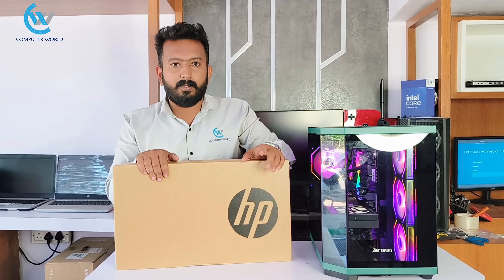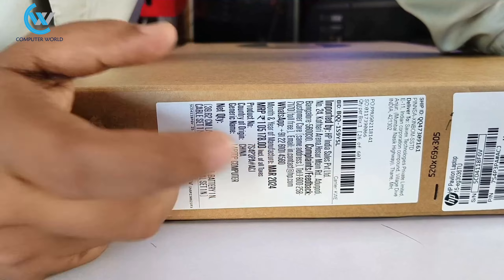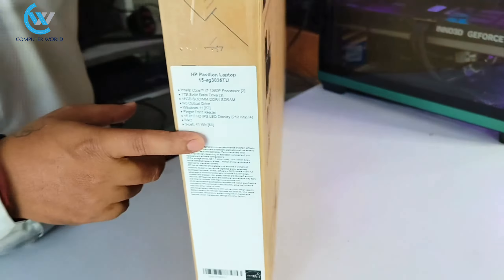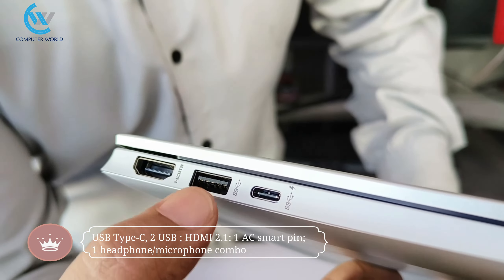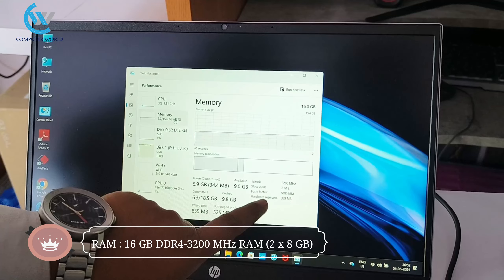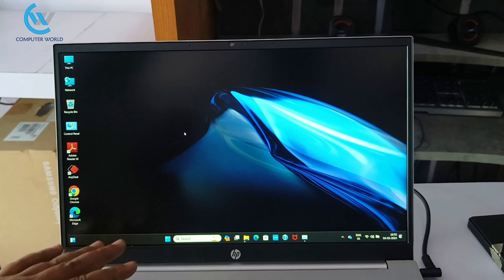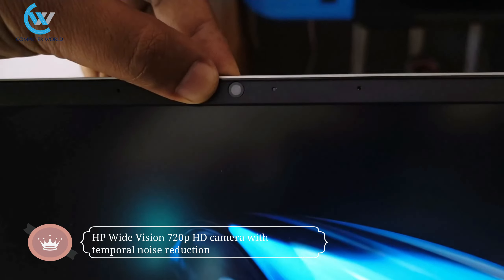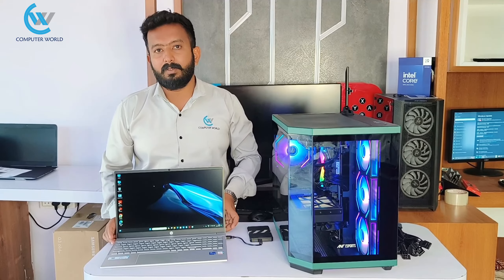HP Laptop 🔥HP Pavilion15-eg3036TU Unboxing & Complete Review | i7 13th Gen, 16GB,1TB SSD, Backlit 🔥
【12-core 13th Gen Intel Core i7-1360P】Unlock superior performance with 16 threads and 18MB L3 cache, ensuring fast and efficient processing speeds for a seamless computing experience.
【Intel Iris Xᵉ graphics】Immerse yourself in vivid visuals powered by Intel Iris Xᵉ graphics, elevating your viewing experience with stunning clarity and detail.
【Upgraded memory and storage】Effortlessly juggle multiple applications with the boosted capabilities of 16GB DDR4 RAM. The 1TB PCIe NVMe M.2 SSD ensures swift workflow with speedy access.
【Micro-edge display】Experience brilliant details on the expansive 15.6-inch FHD display. With 250 nits, anti-glare screen, and micro-edge bezel, dive into entertainment, anywhere.
【Long battery life】Swiftly power up your device to 50% in just 45 mins with HP Fast Charge. The 3-cell, 41Wh battery lasts up to 7 hours and 15 mins, freeing you from constant charging concerns.
【Pre-loaded Win 11 and MS Office】Comes with Win 11 and MS Office 2021. To activate your MS Office, sign in or sign up, and follow the Office Activation Wizard.
【Effortless connectivity】Wi-Fi 6 (2x2) and Bluetooth 5.3 equip you with a better range for wireless connections. Plug into versatile ports with 1 x USB Type-C, 2 x USB Type-A, and 1 x HDMI

Computer World
Address : Front Of Khare Mangal Karyalay, Cyber Road, 14th Lane, Rajarampuri, Kolhapur